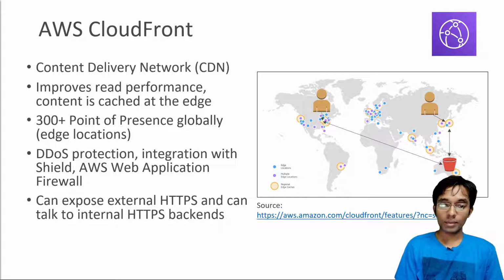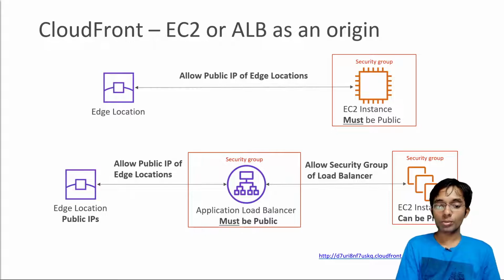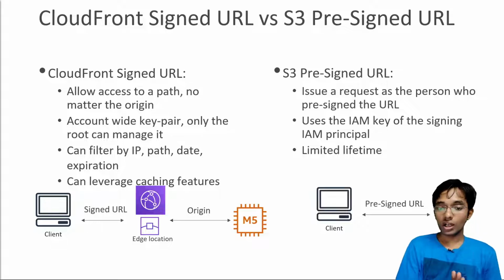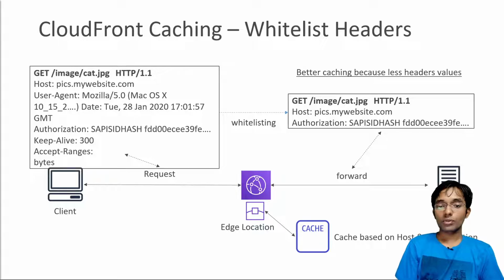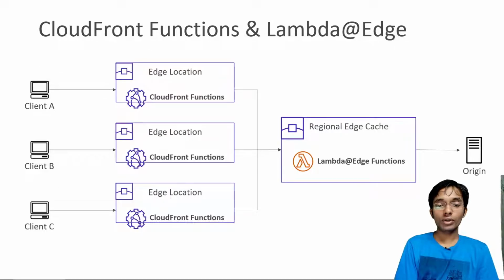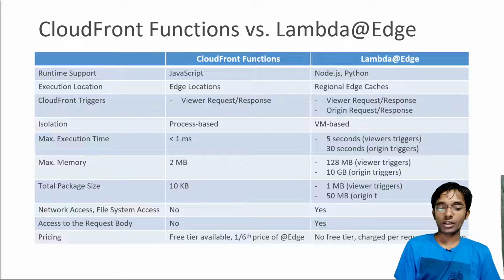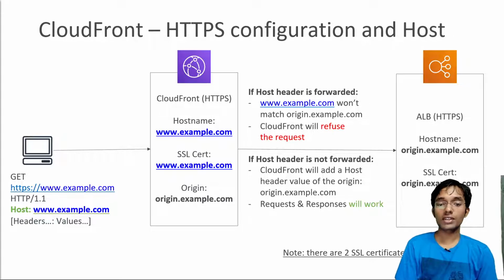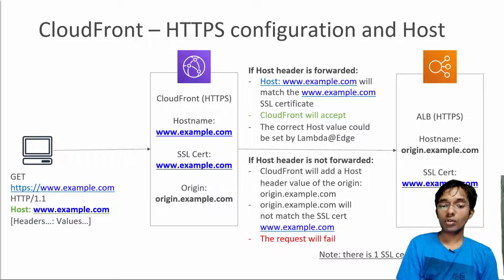AWS Cloudfront, AWS Certified Solutions Architect Professional